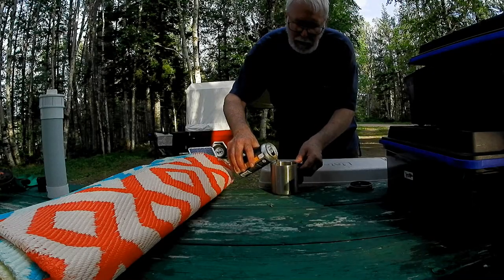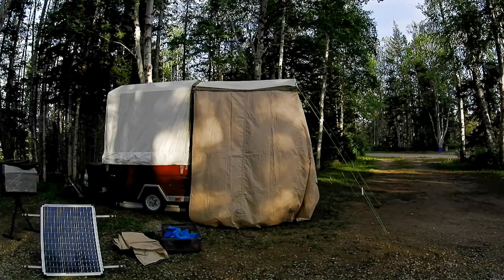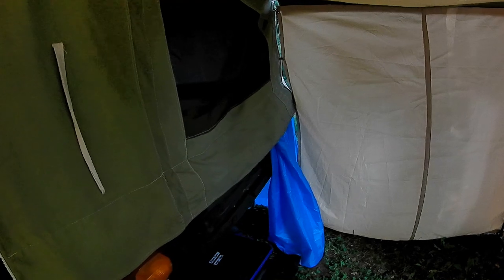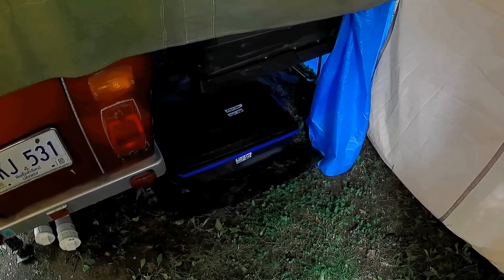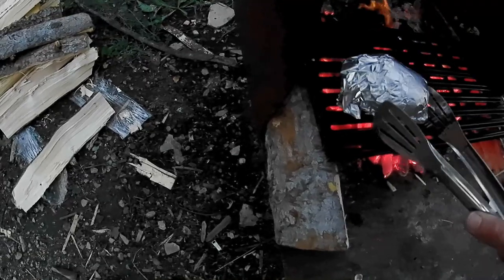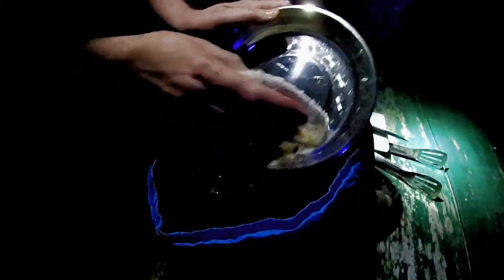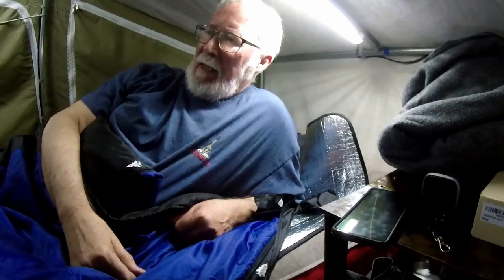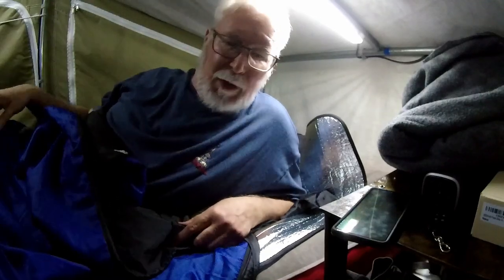Sir Richard Squires Memorial Provincial Park, NL, Setting Up - Part 2 - 2021 Ep 13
Time to finish setting up the Mini Mate, cooking supper and prepping the trailer in sleep mode.